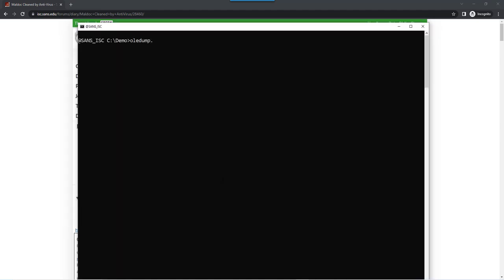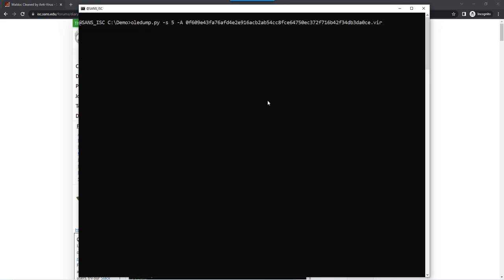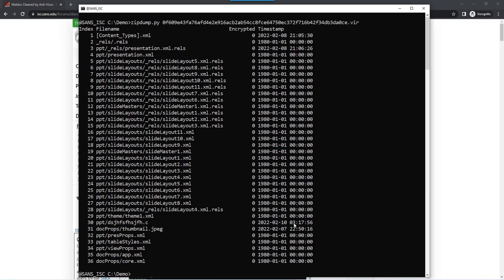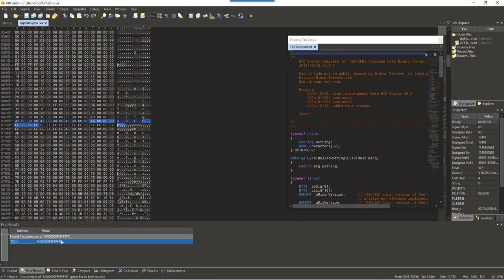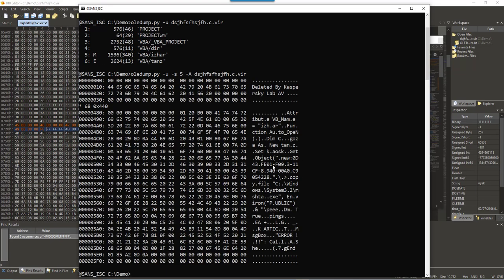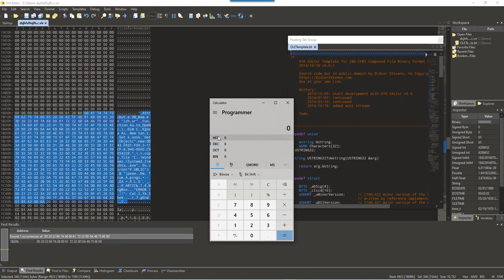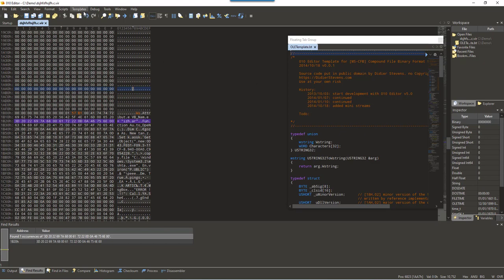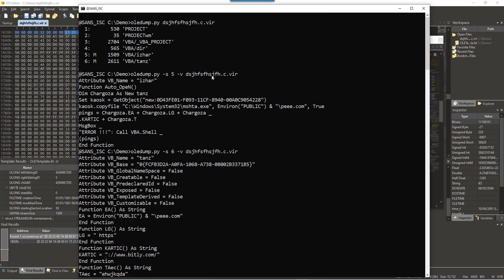Maldoc Cleaned by Anti-Virus